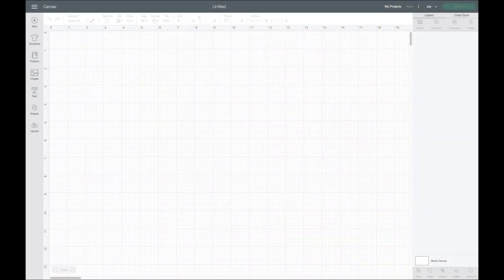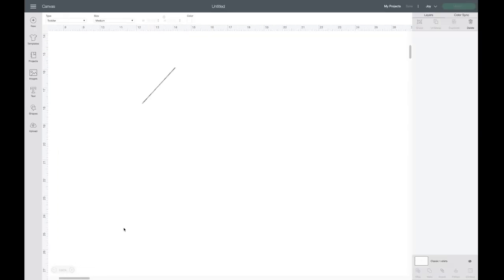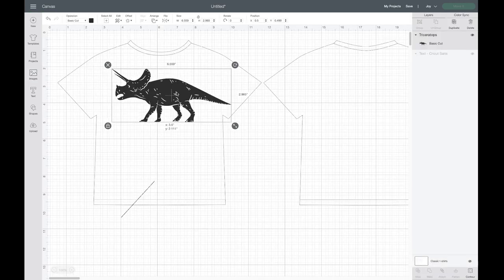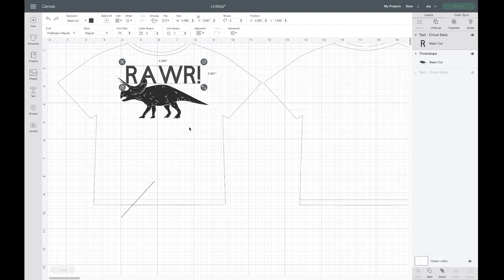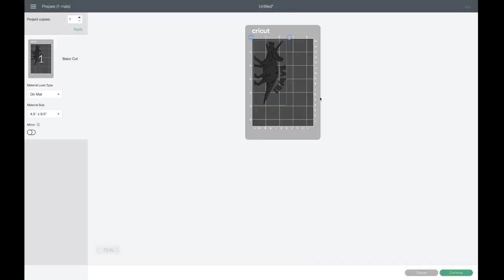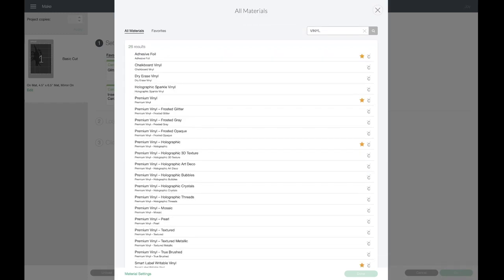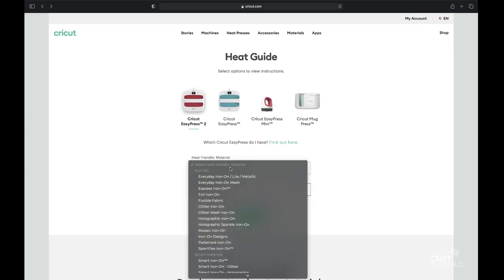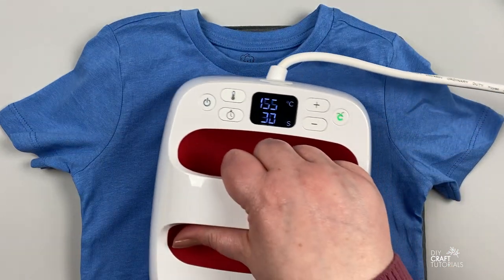HOW TO USE IRON ON VINYL WITH CRICUT | LET'S MAKE A T-SHIRT! Super Easy Beginner Tutorial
You just got a Cricut and want to make a t-shirt...NOW WHAT? Follow this EASY step by step tutorial and I show you how to cut and apply Iron on Vinyl (Heat Transfer Vinyl or HTV) to a cotton t-shirt. More info below 👇

DESIGNS USED IN THIS VIDEO:
Free Design Space Project using this design (works best from a desktop/laptop)

Triceratops Image (on design space)
Font: Paddington Regular

Teflon Sheets
T-shirt Guide
T-shirt is 100% Cotton